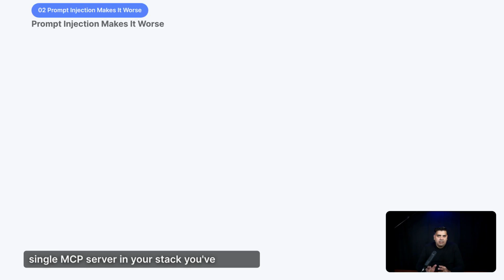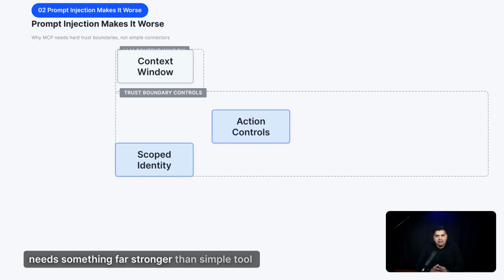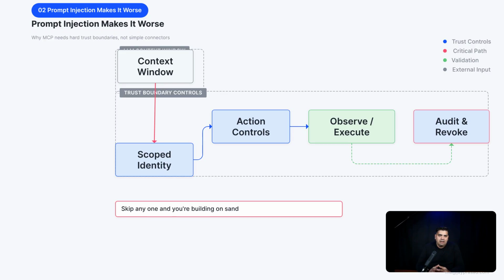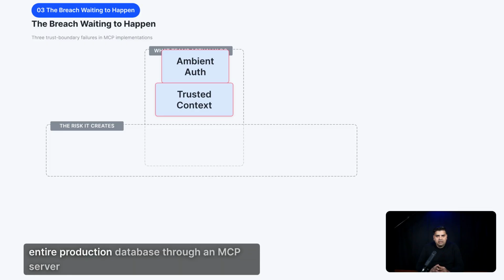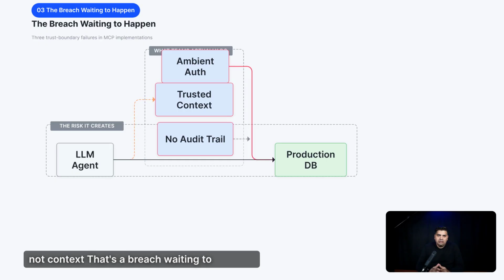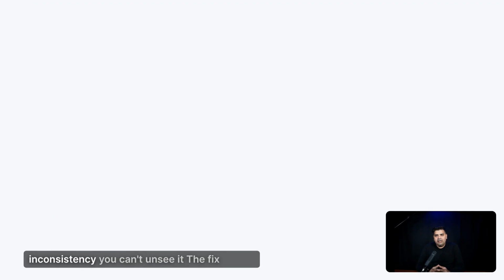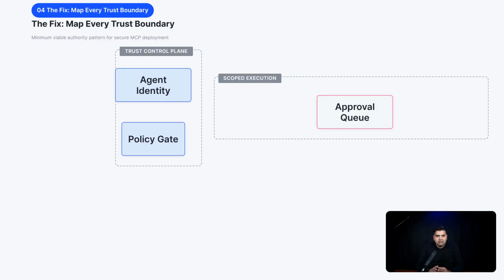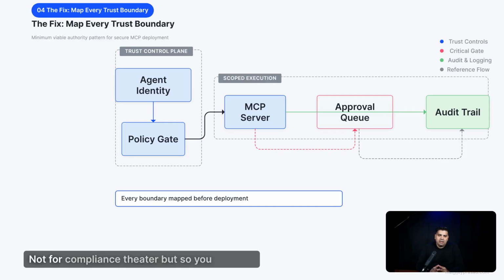Why MCP Is a Trust-Boundary Problem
MCP makes tool use easier, but that does not make it neutral. Once an agent can discover tools, call systems, and move data across boundaries, access design becomes the real problem.

Chapters
0:00 MCP Is Solving the Wrong Problem
0:30 Trust Boundaries, Not Just Connectors
1:05 Prompt Injection Makes It Worse
1:41 The Breach Waiting to Happen
2:17 The Fix: Map Every Trust Boundary
2:52 Build Durable Agent Systems